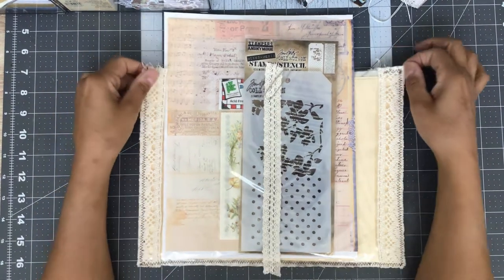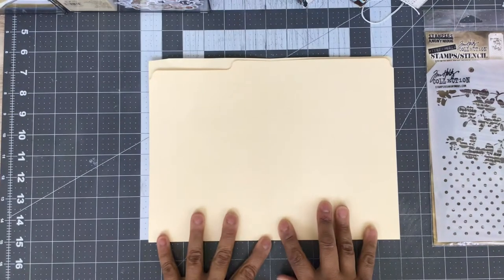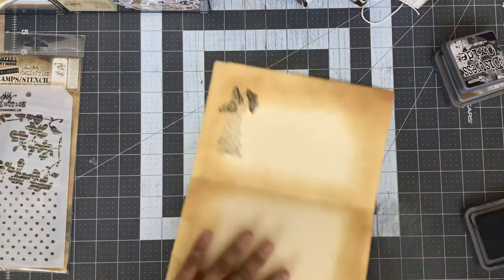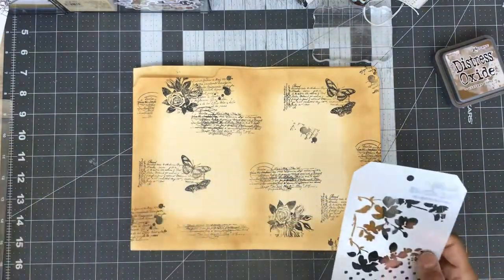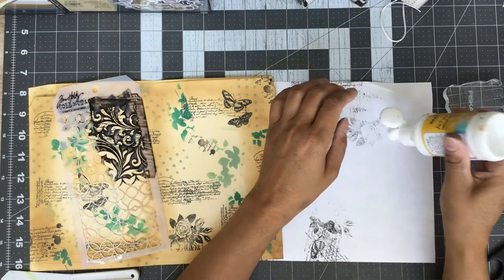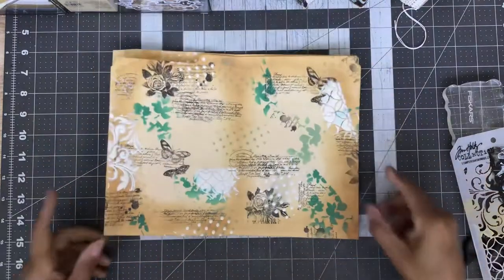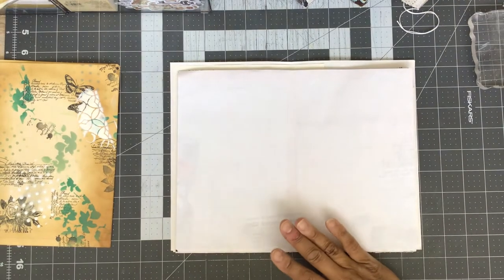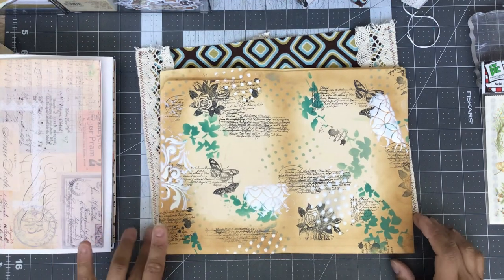Cellophane sleeve Journal Cover! Re-vamp of elements